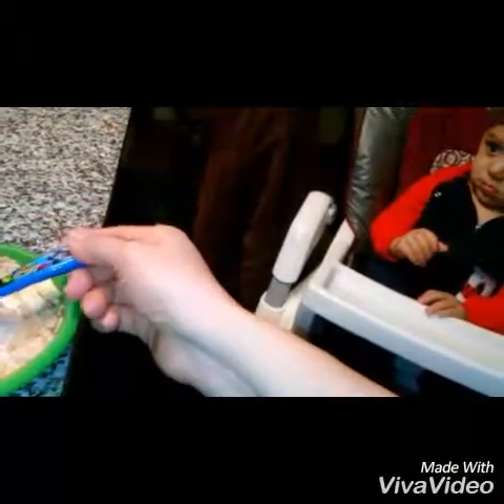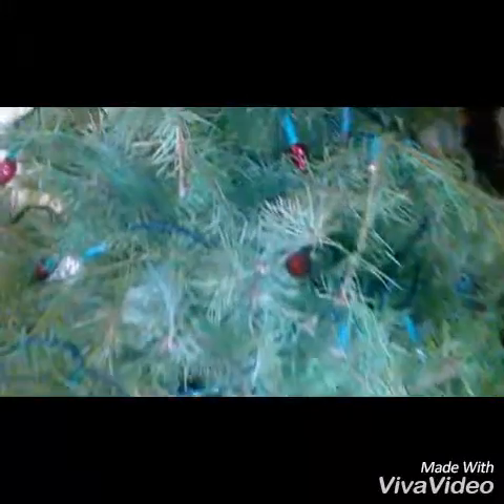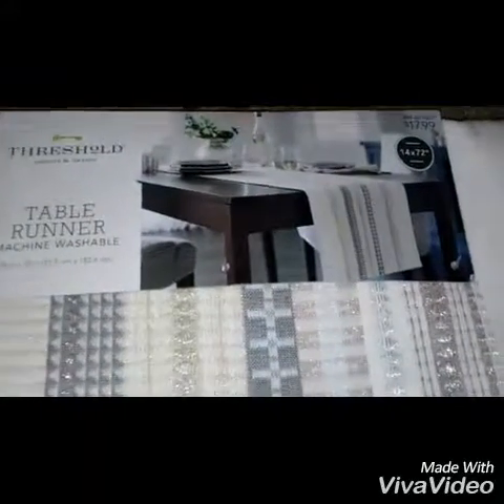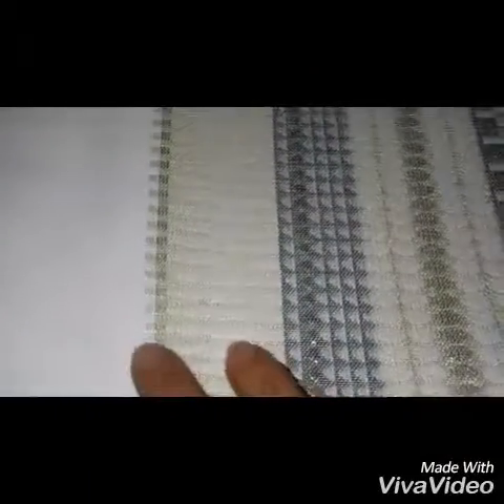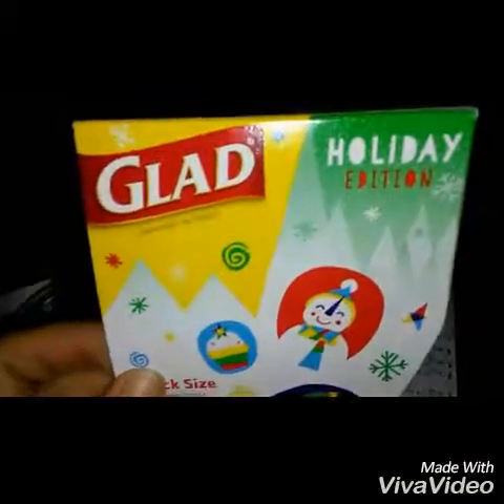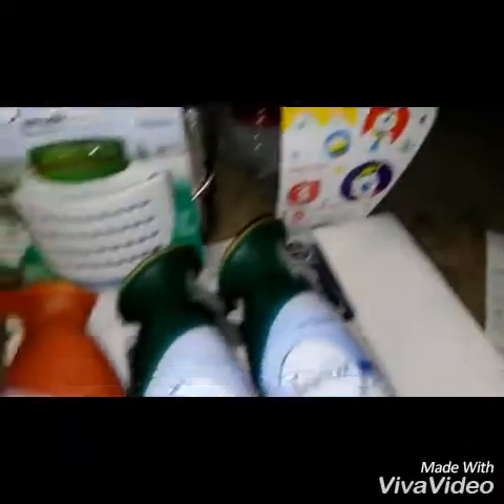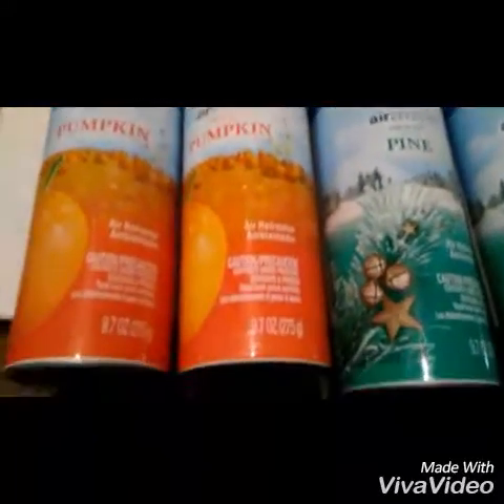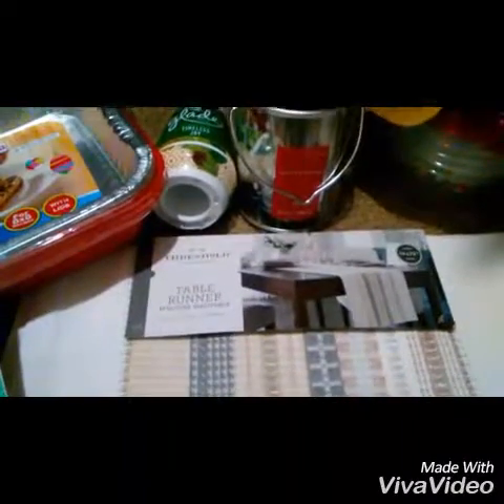Breakfast with my grandson|goodbye Christmas decor|Target clearance haul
Amy at Bargain Beauty, thank you for the heads up!